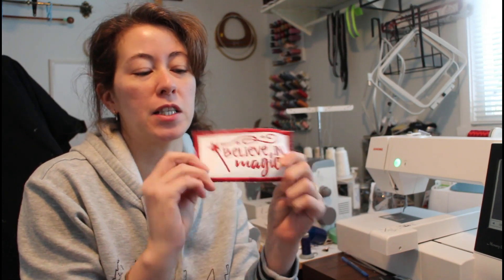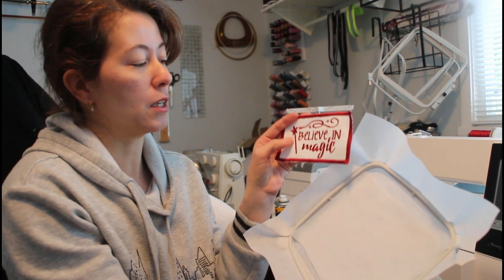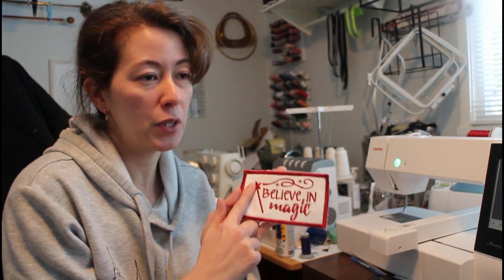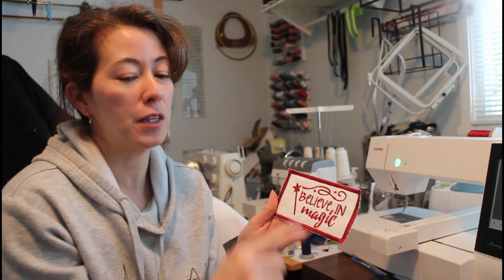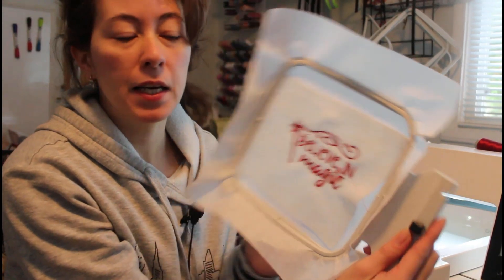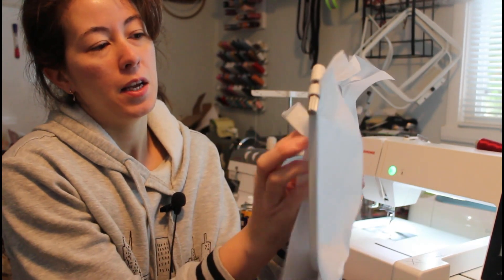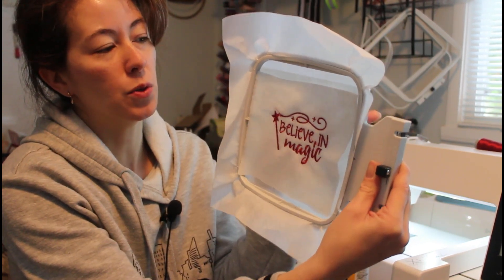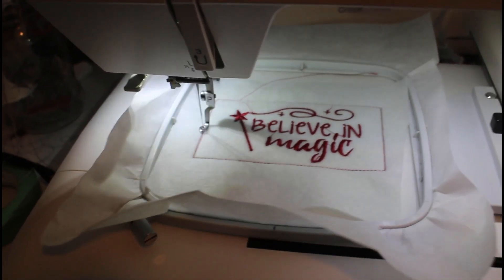Embroidering on felt Believe in Magic words with applique border modified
Combining two embroidery designs onto the felt to make a feltie.  I am using thread by Glide and waiting for a shipment for more embroidery thread.

Machine: Janome memory craft 500e
Thread: Glide embroidery thread